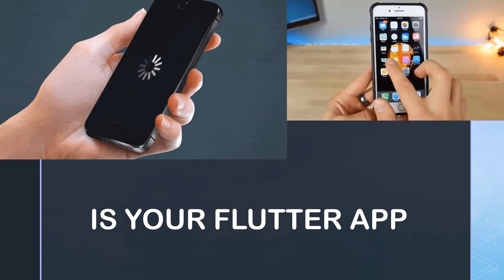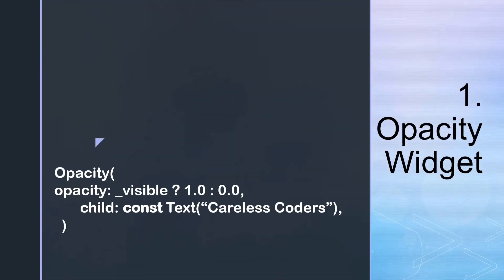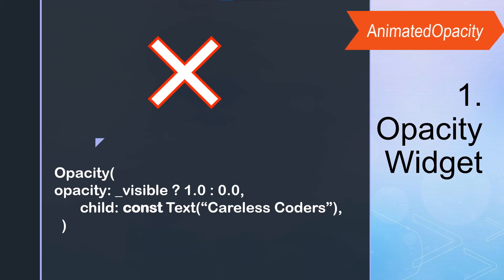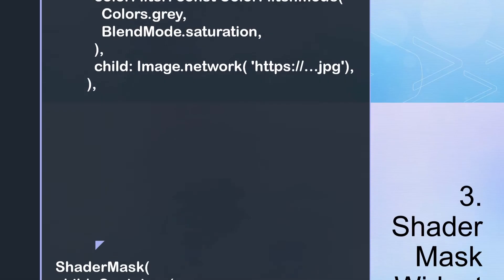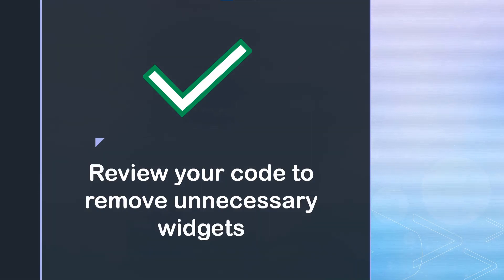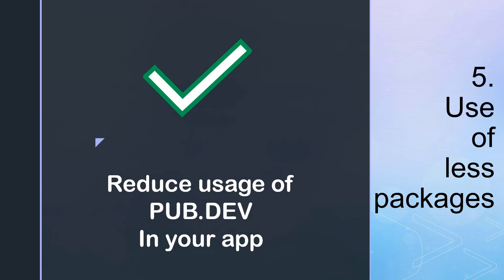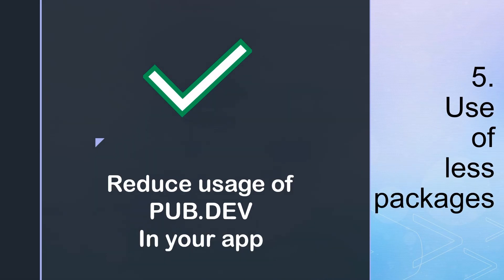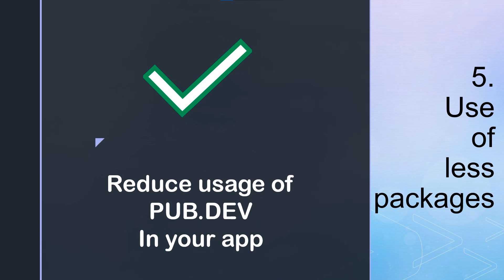Things To Avoid in Flutter For Better Performance & Lesser Size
This video is to help you in optimising your flutter apps by reducing size and increasing speed.